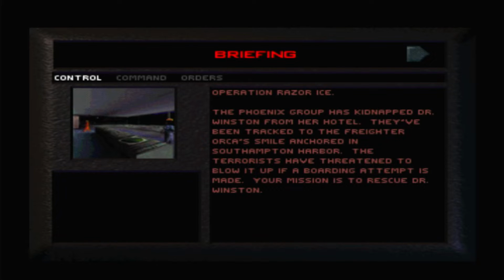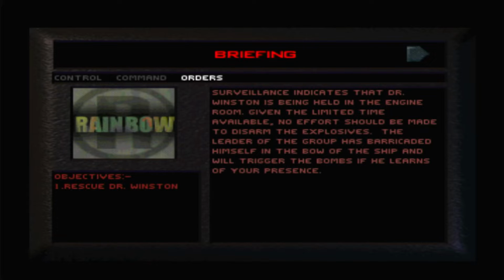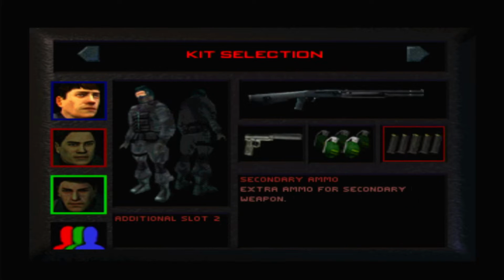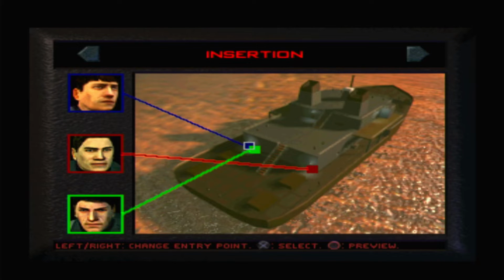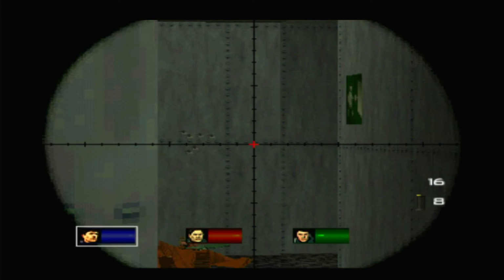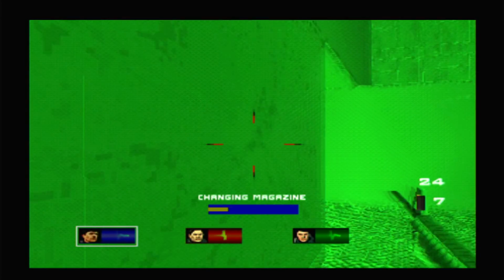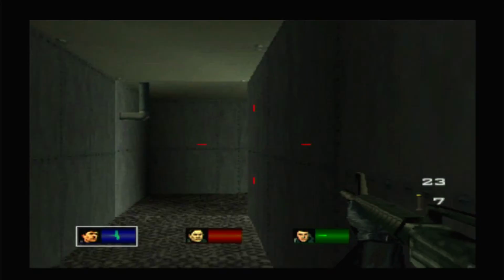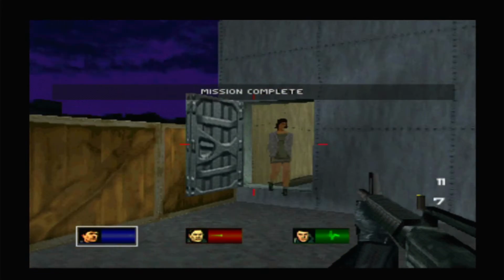ALZERI plays Tom Clancy's Rainbow Six (PS1), Mission 11, Medium Difficulty (2021 Edition)